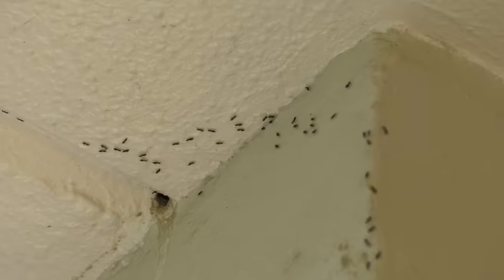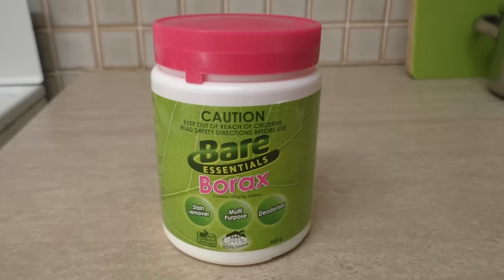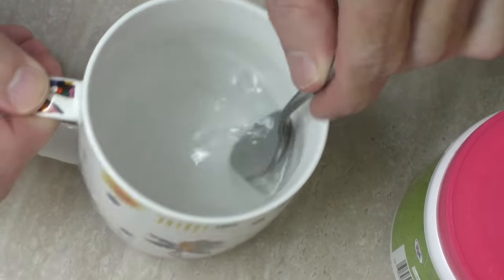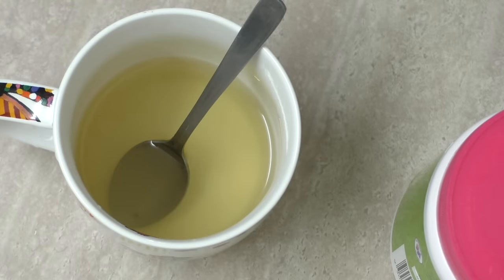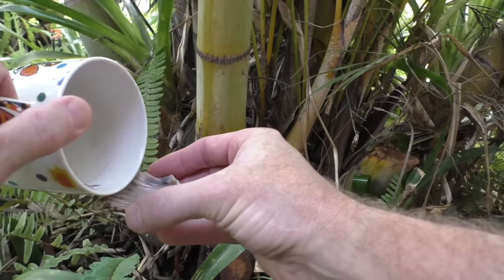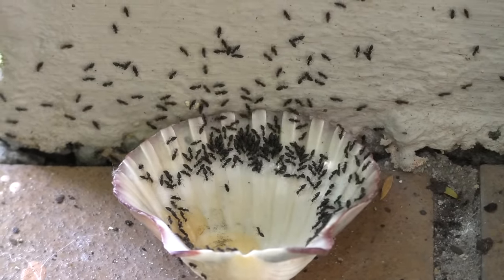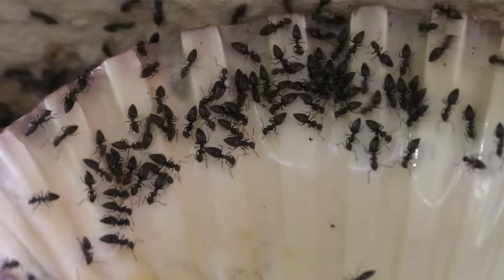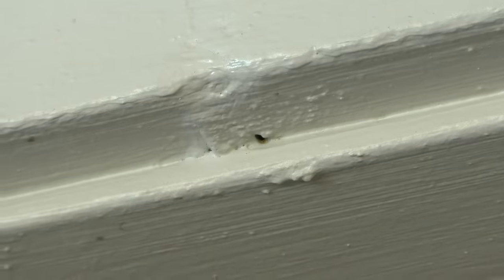How To Make Homemade ANT KILLER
In todays video I show you How To Make HOMEMADE ANT KILLER, using just 2 ingredients, honey and Borax. Borax is quite cheap and you should be able to find it in the laundry or cleaning section of your supermarket or hardware store.
Borax naturally kills ants by interfering with their digestive system. This slow kill allows time for the worker ants to consume the bait and head back to their nest to share it with the rest of the colony and the queen. It may take a few applications to totally rid yourself of ants.

This budget ant killer is very effective, give it a try!

Want to help us entertain you?  Making these videos is very time consuming and can be quite costly,  if you love what we do, please consider contributing to help us continue making videos for you.